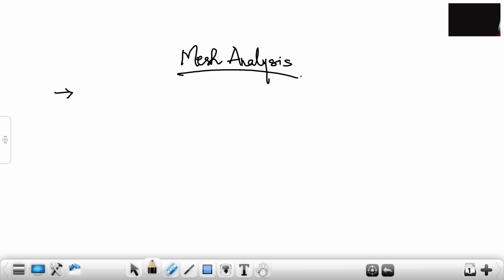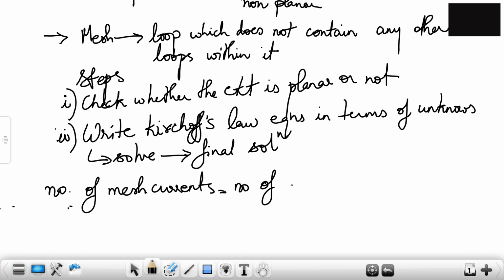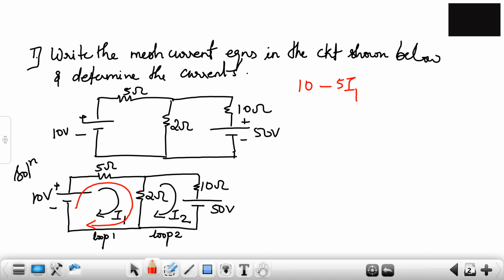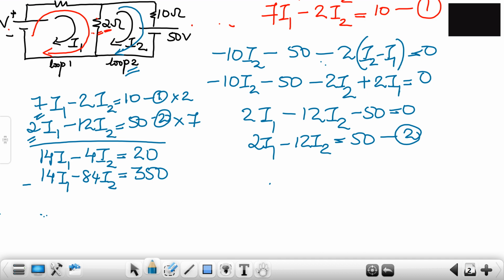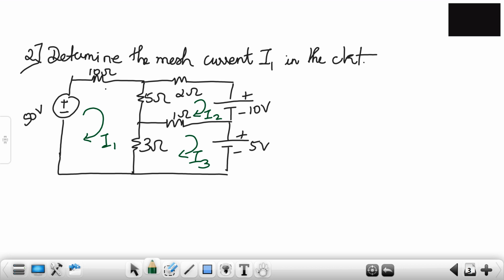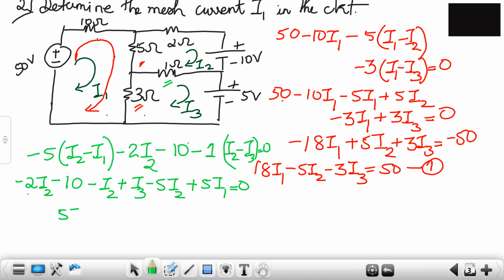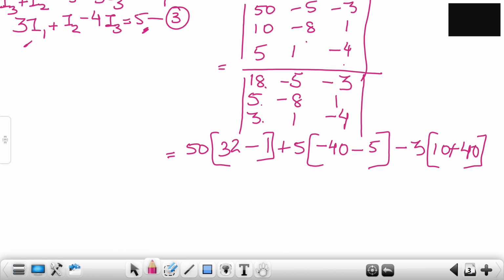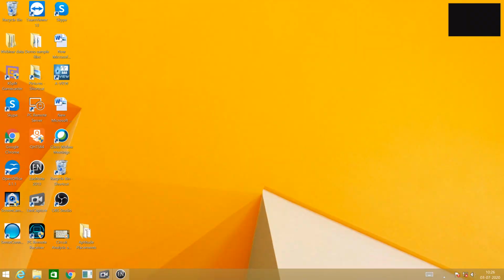Mesh Analysis Part I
Circuit Analysis using Mesh Part 1